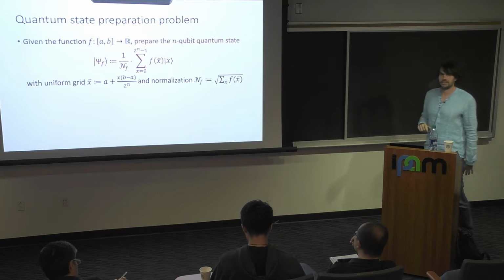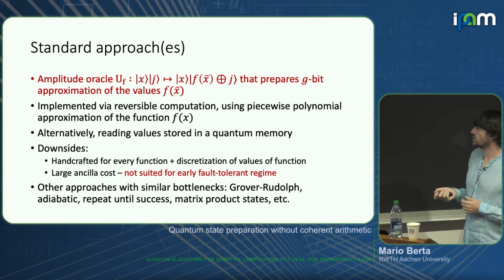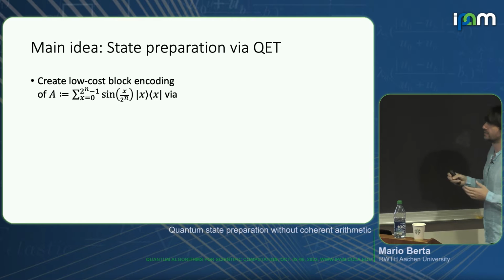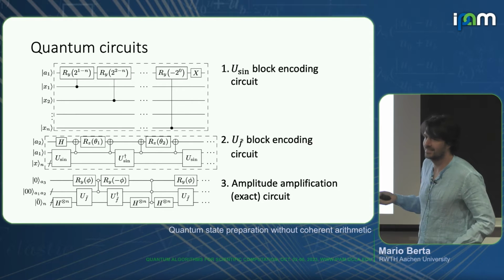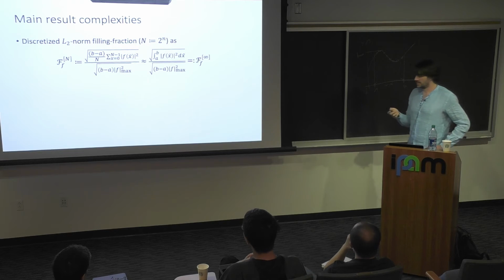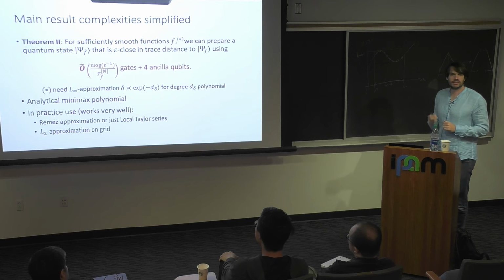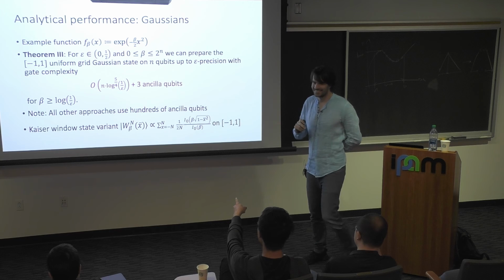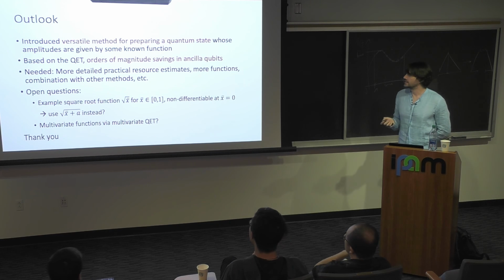Mario Berta - Quantum state preparation without coherent arithmetic - IPAM at UCLA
Recorded 02 October 2023. Mario Berta of RWTH Aachen University presents "Quantum state preparation without coherent arithmetic" at IPAM's Quantum Algorithms for Scientific Computation Workshop.
Abstract: We introduce a versatile method for preparing a quantum state whose amplitudes are given by some known function. Unlike existing approaches, our method does not require handcrafted reversible arithmetic circuits, or quantum memory loads, to encode the function values. Instead, we use a template quantum eigenvalue transformation circuit to convert a low cost block encoding of the sine function into the desired function. Our method uses only 4 ancilla qubits (3 if the approximating polynomial has definite parity), providing order-of-magnitude qubit count reductions compared to state-of-the-art approaches, while using a similar number of Toffoli gates if the function can be well represented by a polynomial or Fourier approximation. Like black-box methods, the complexity of our approach depends on the 'L2-norm filling-fraction' of the function. We demonstrate the efficiency of our method for preparing states commonly used in quantum algorithms, such as Gaussian and Kaiser window states.